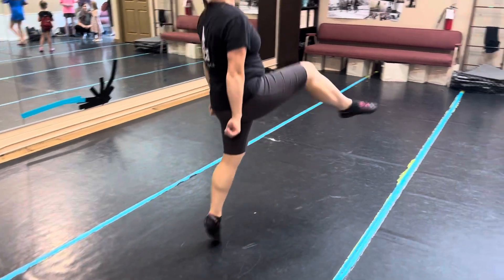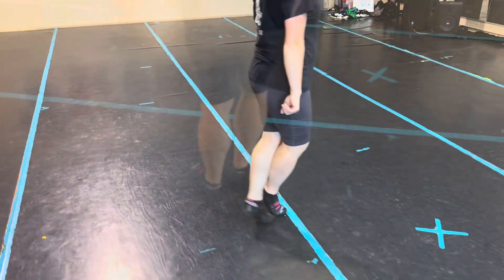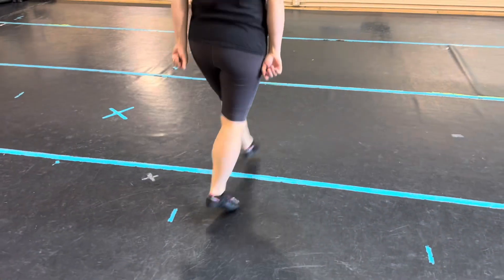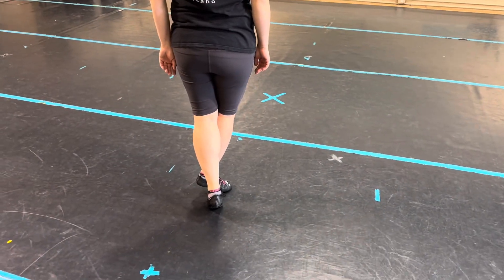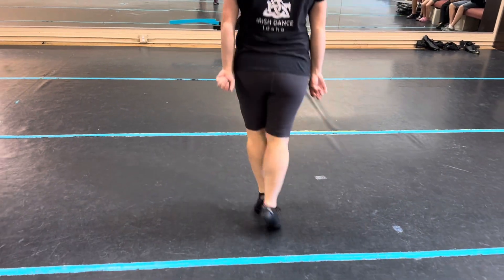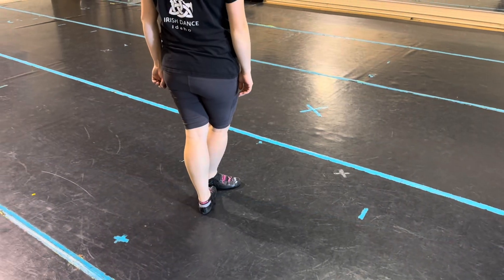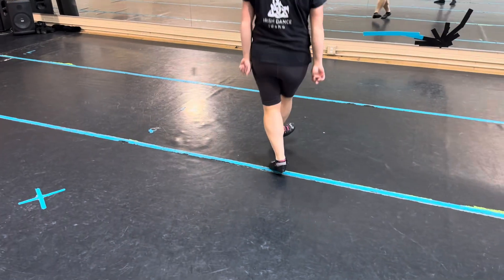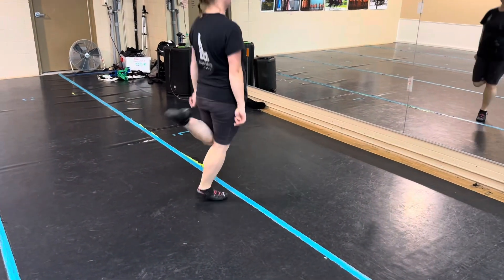Single Jig Steps!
Four single jig steps for the Tuesday 2-hand and Summer of Soft Shoe!
1st Leap and Up
2nd Skip-2-3 and Skip-2-3
3rd Jump Up
4th Leap Cut